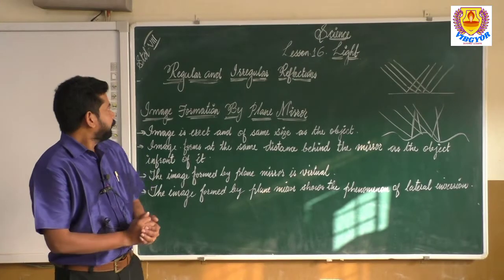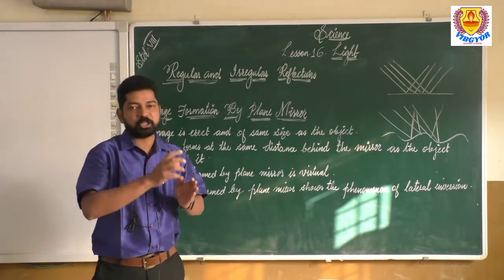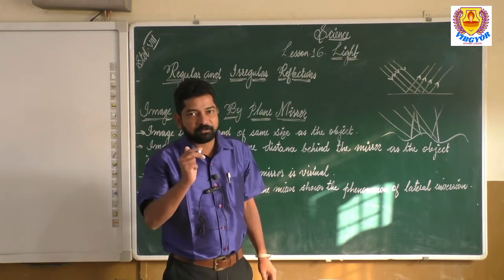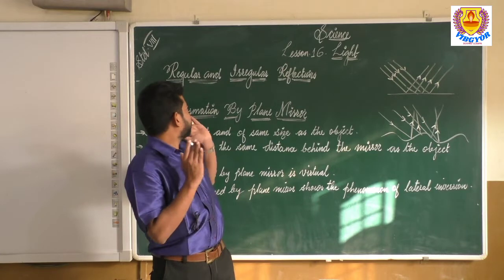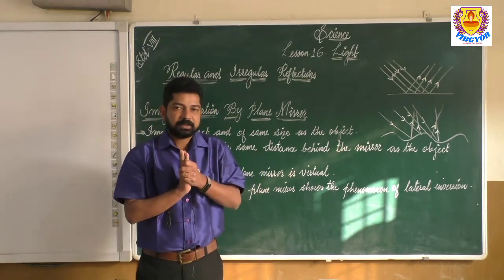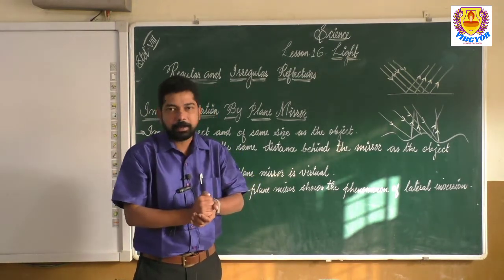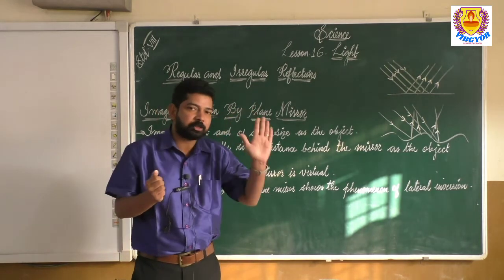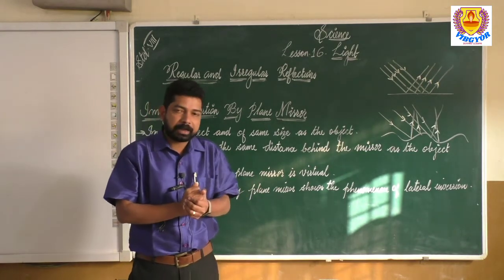REGULAR REFLECTION AND IRREGULAR REFLECTION || CHARACTERISTICS OF IMAGES FORMED BY PLANE MIRROR